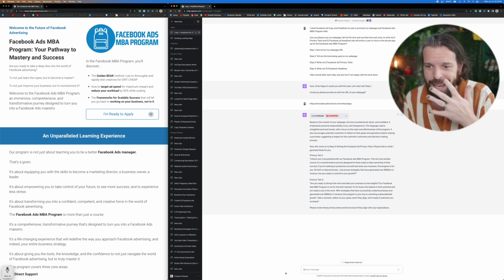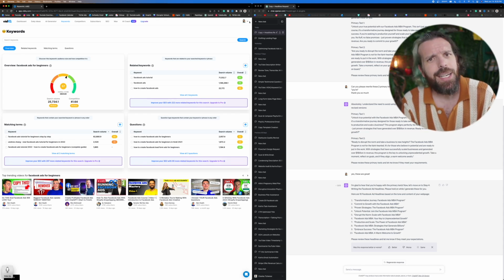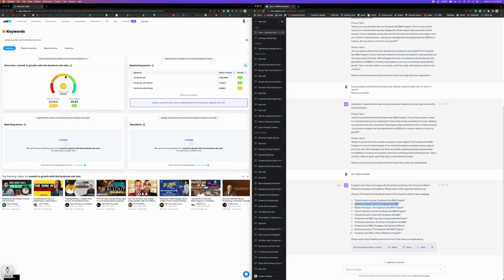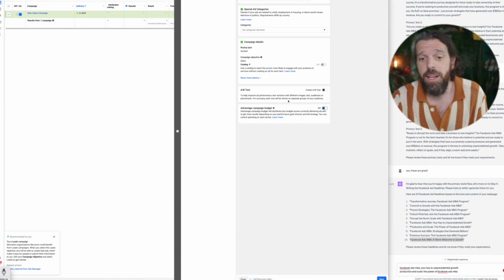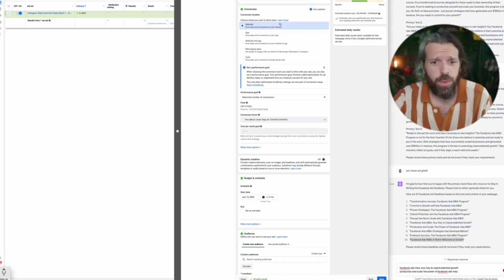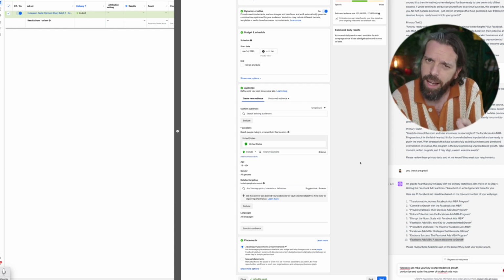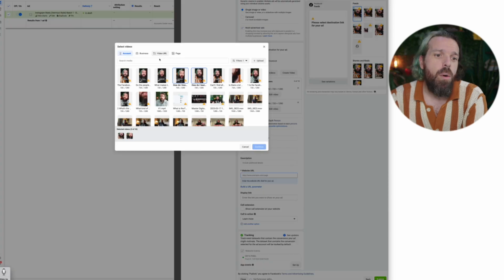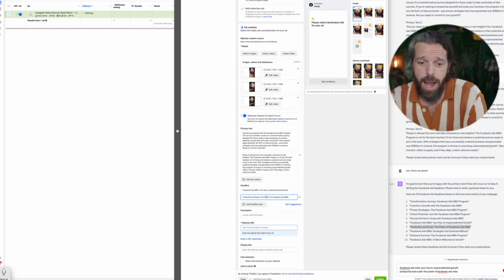How to Create and Scale a High-Performing Facebook Ad Account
Build a High-Performing Facebook Ad Account from Scratch in 30 Minutes

🧠 DIVE DEEPER INTO FACEBOOK ADS STRATEGY:
Just Starting Out?  Get started with the Begin to Win Bundle
Looking to Get Better?
Need It Done For You?  Let us run your ads

Join Charley as he demonstrates how to build a complete Facebook ad account from the ground up, adhering to best practices. This comprehensive guide covers using ChatGPT for ad copy generation, validating headlines with VidIQ, selecting top-performing organic content, and setting up a dynamic creative test. Learn how to create cohesive and effective ads that drive conversions, with real-time execution and zero cost tools. From start to finish, see the steps in action and get your ad account running efficiently.

00:00 Introduction to Building an Ad Account from Scratch
01:02 Leveraging ChatGPT for Ad Copy
01:33 Using Plugins and Tools for Enhanced Ad Creation
03:08 Generating Facebook Ad Copy and Headlines
10:51 Validating Headlines with VidIQ
15:07 Selecting Winning Creatives from Instagram
17:57 Setting Up the Facebook Ad Campaign
25:17 Finalizing and Publishing the Ad Campaign
29:23 Conclusion and Final Thoughts